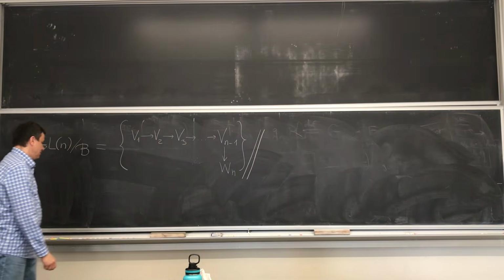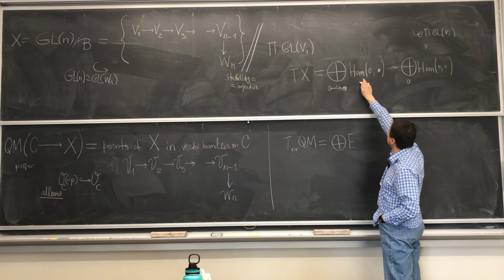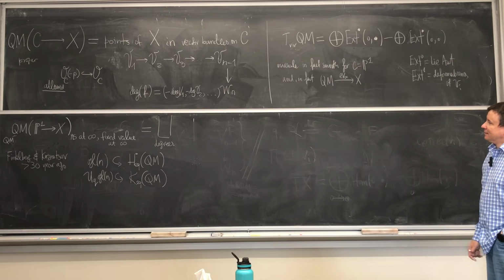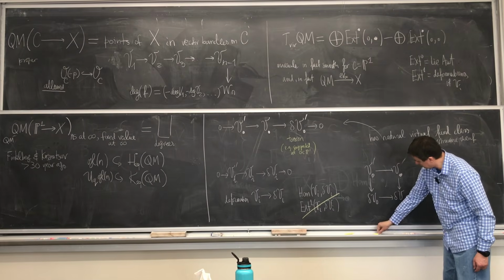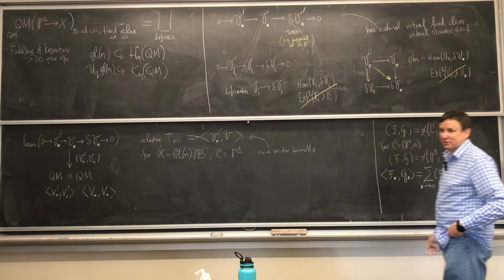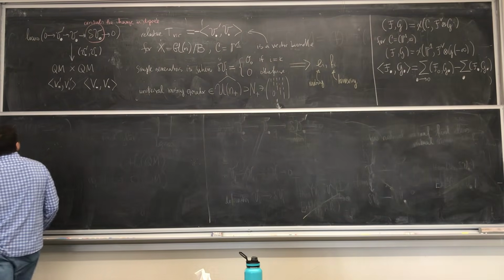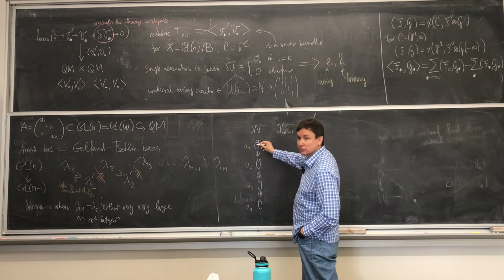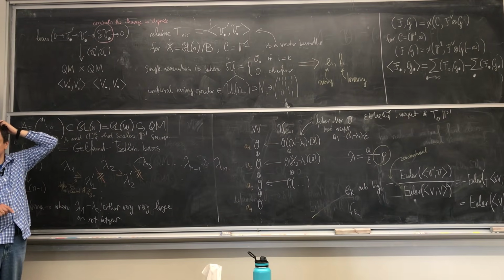2025.03.17, Andrei Okounkov, Quasimaps to flag varieties: again (part 1)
Quasimaps to flag varieties have been studied from many, many angles using a wide variety of different techniques. I will discuss some known as well as few new features of these spaces in a way that may suggest generalizations to other targets.